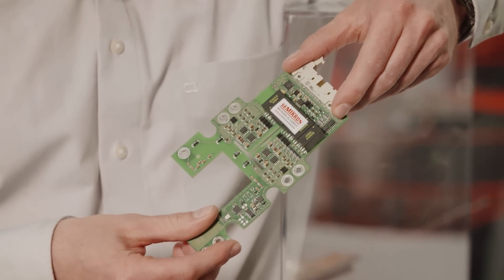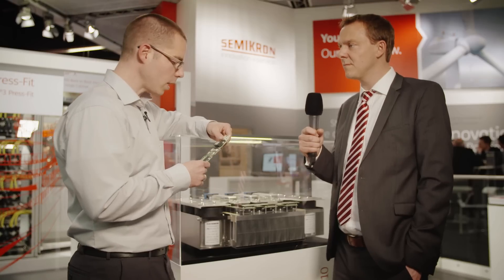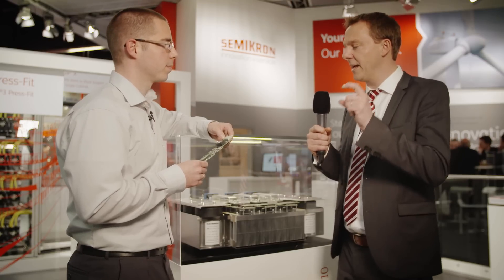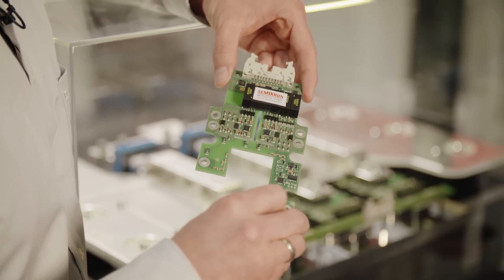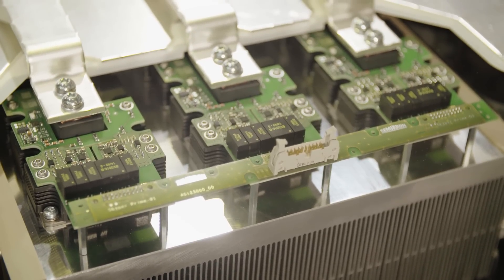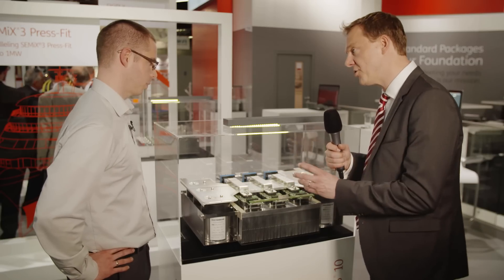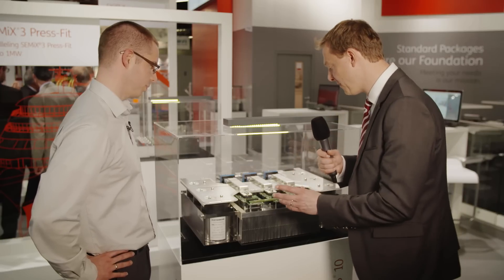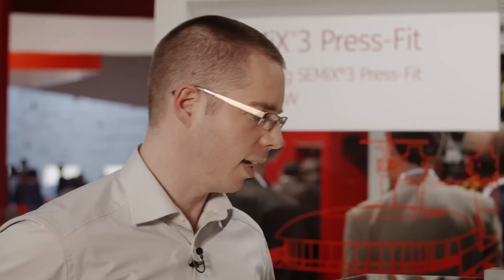SEMIKRON IGBT Driver – SKYPER Prime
SKYPER Prime is our new IGBT plug and play driver for high power applications based on SEMITRANS 10 or PrimePack. With the integrated sensor signal processing, available to the user as digital signals, and the ease of paralleling, the SKYPER Prime offers the most favourable IGBT driver solution for high-power applications in the megawatt range.